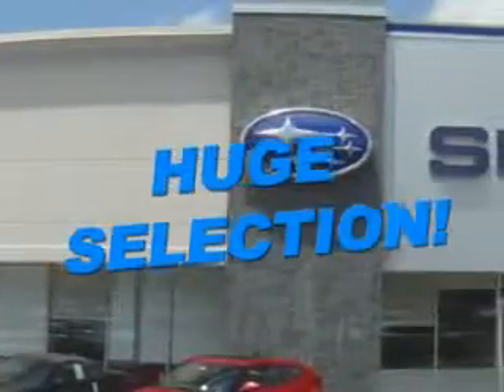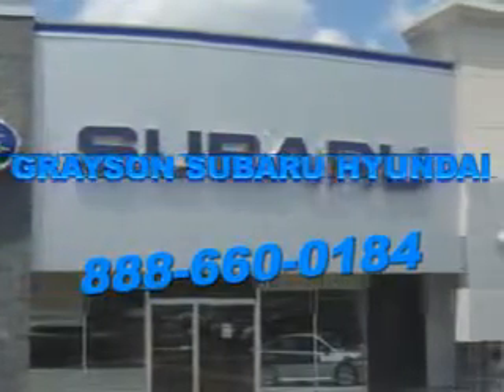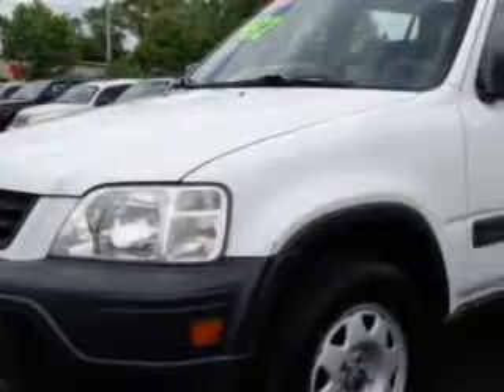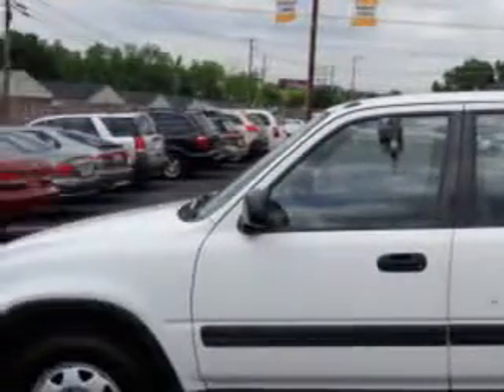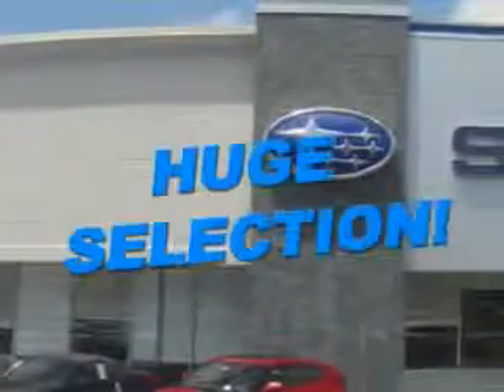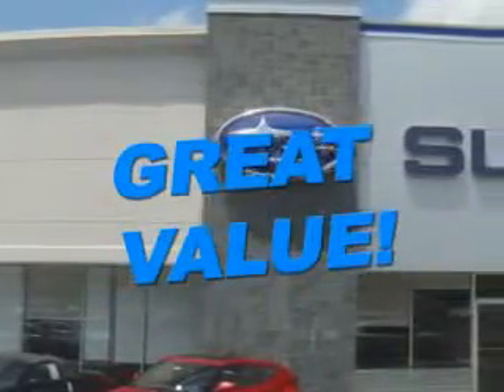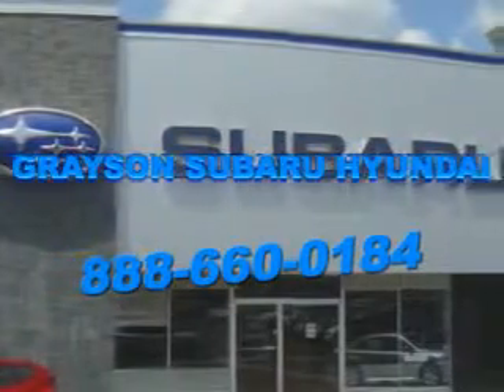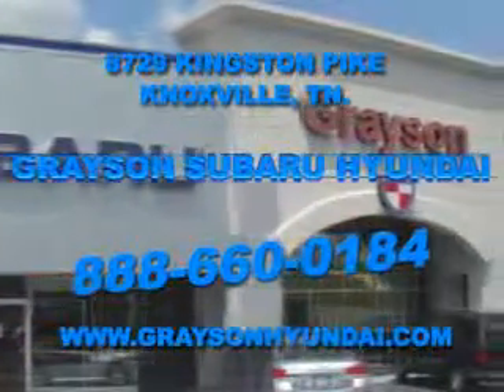1999 Honda CR-V Grayson Hyundai Knoxville, TN 37923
Honda CR-V Imagine driving this Taffeta White Honda Cr-V SUV 4X4, equipped with a 4 Cylinder engine and a manual transmission. Enjoy an impressive 23 miles to the gallon on this great SUV with features like Intermittent Wipers, Dual Air Bags, Rear Window Defroster, Power Mirrors, Center Console, Remote Trunk Release, Bucket Seats, Rear Window Wiper, Cruise Control, Tachometer, Power Windows, Power Door Locks, Power Steering, Air Conditioning, and much more. Have peace of mind in this Honda Cr-V. See us at Grayson Hyundai today!VIN:JHLRD1745XC055761

Grayson Hyundai
8729 Kingston Pike
Knoxville, Tennessee 37923